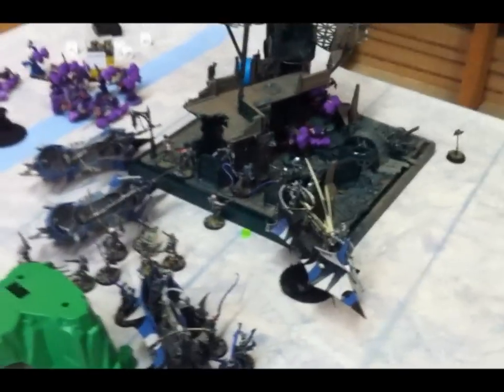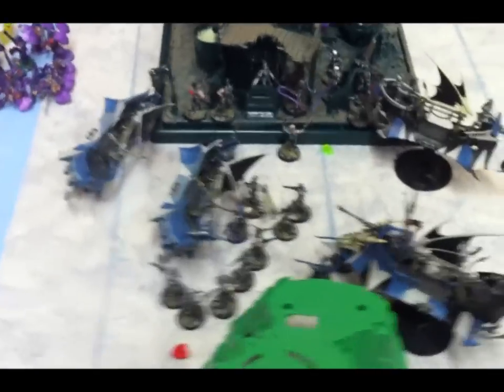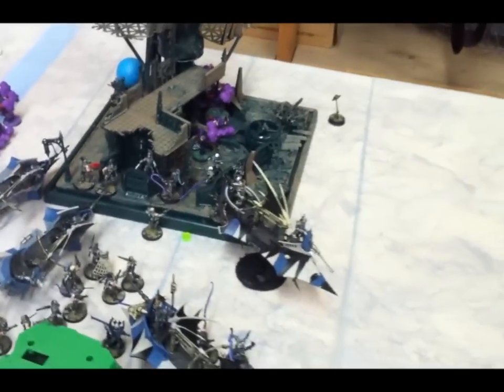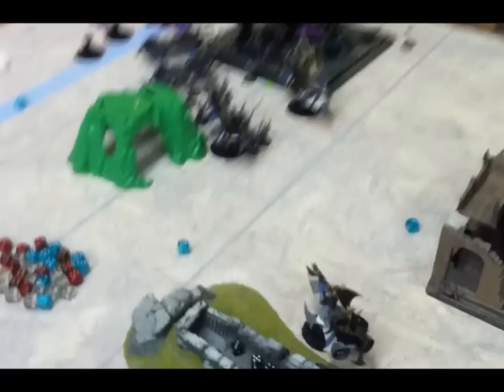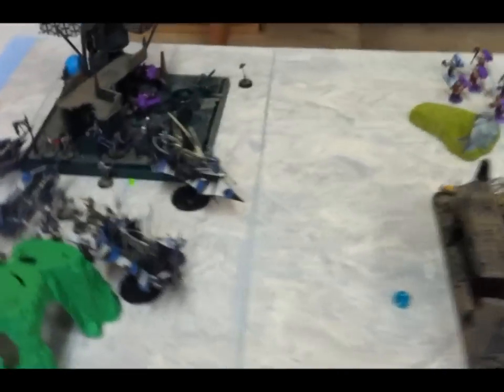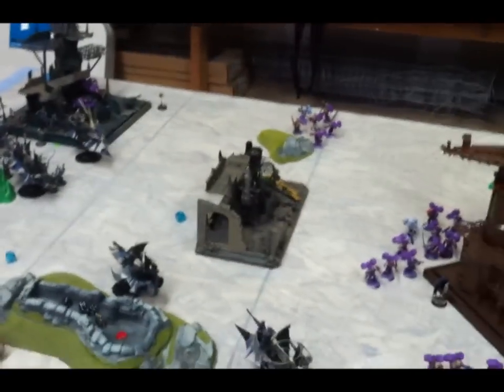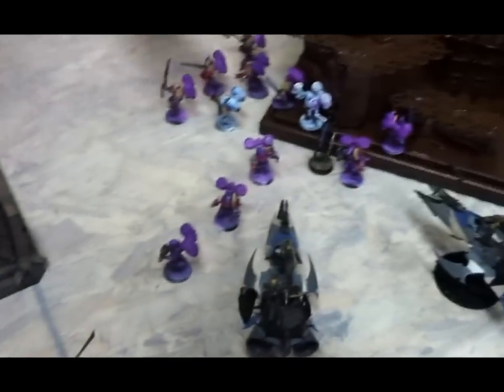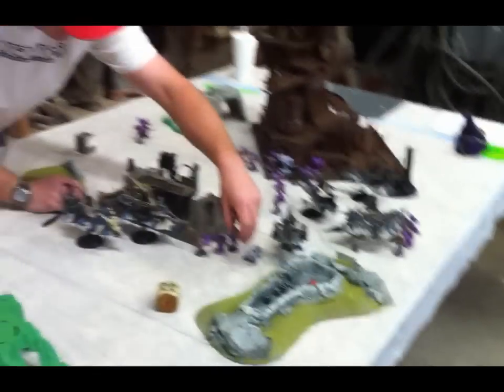BATTLE REPORT: "Storm Rising" 1750pt Dark Eldar vs Blood Angel Soul Drinkers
General Caleb demanded a piece of the Prophet list, and got some. Spearhead, C&C. Table Quarters basically additional objectives.